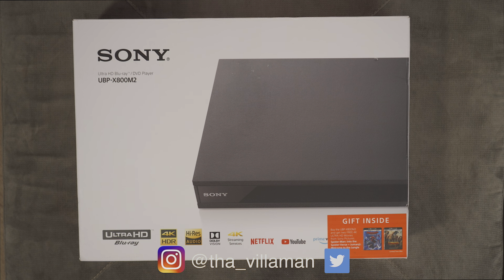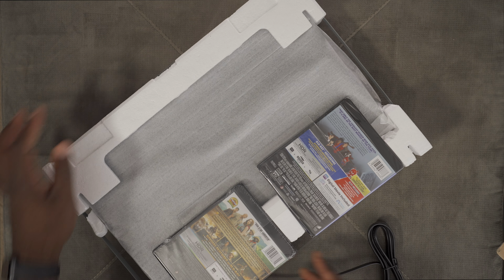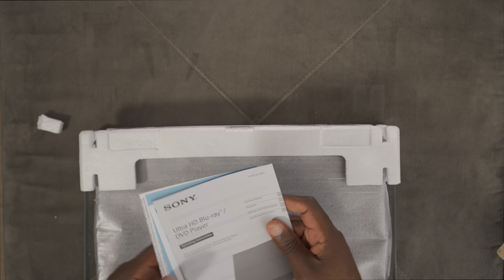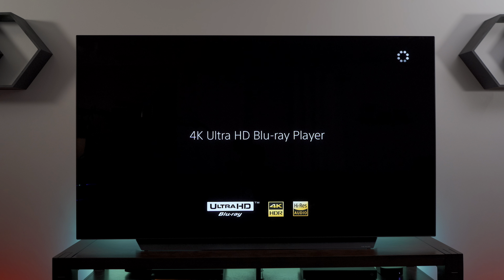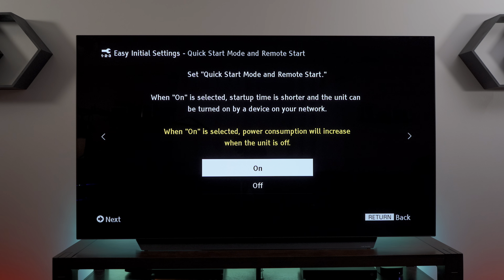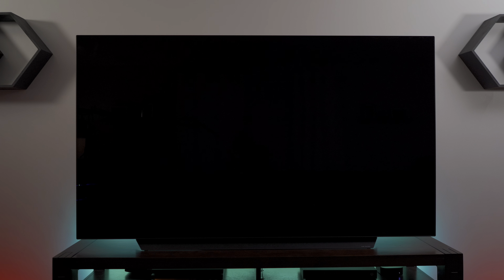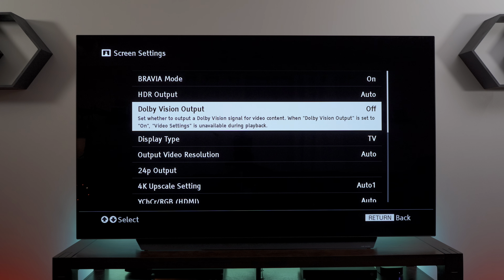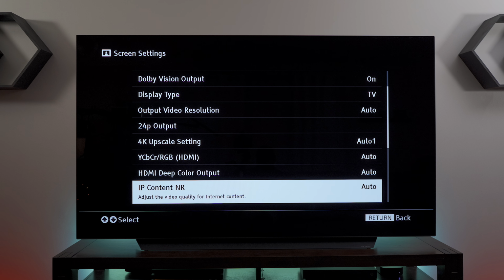Sony UBP-X800M2 4K Blu-ray Player w/ Dolby Vision Unboxing & Initial Setup [4K HDR]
In this video we unbox and go through setting up the Sony UBP X800M2 4K blu-ray player from Sony.

The player supports Dolby Vision and streaming apps.

Sony UBP-X800M2

LG C9 OLED TV
Amzn (US)
Amzn (CA)

LG C8 OLED TV
Amzn (US)
Amzn (CA)

My Front towers
My Surround bookshelves
Dolby Atmos Receiver
My In-ceiling Atmos Speakers
My Amplifier
4K HDR TV

SVS SB3000 Subwoofer:
Amazon SVS
SVS PB3000 Subwoofer:
Amazon SVS
SVS SB4000 Subwoofer:
Amazon SVS
SVS PB4000 Subwoofer:
Amazon SVS
SVS Prime Elevation Speakers:
Amazon SVS